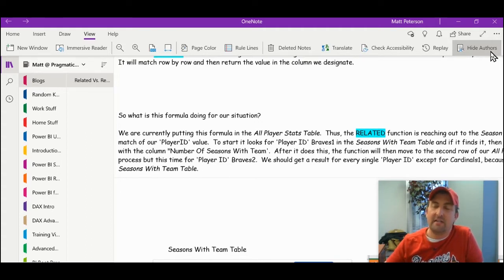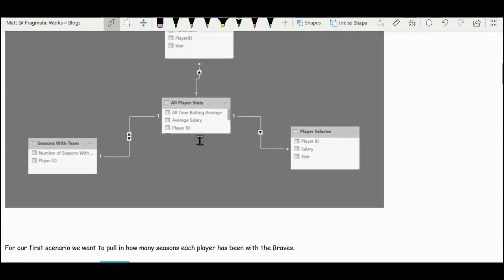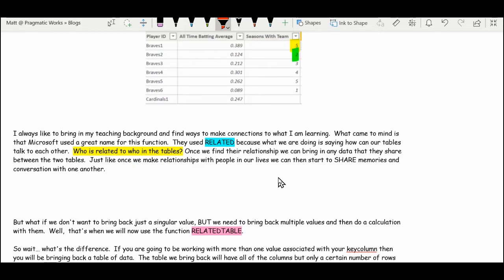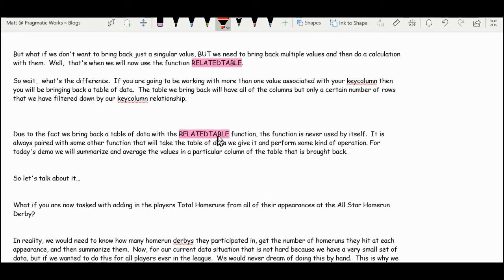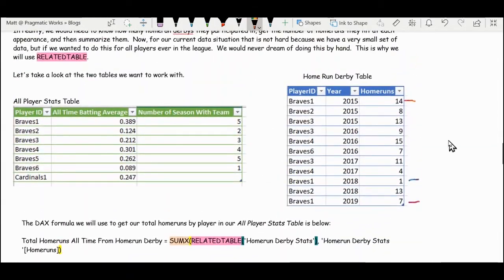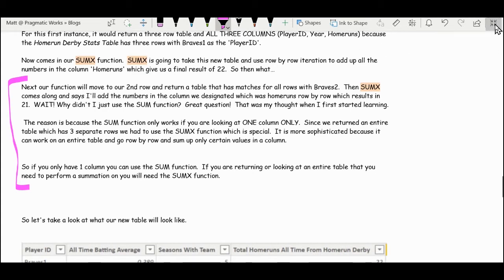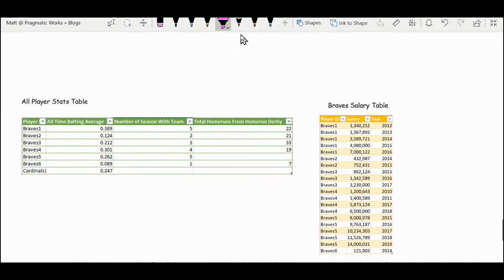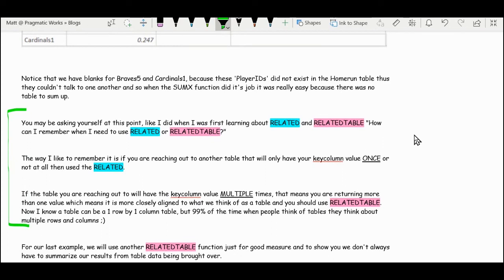Related Versus Related Table in Power BI using Baseball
So, I am filling the sports-sized hole by using baseball stats in Power BI to demonstrate pulling data from multiple tables and consolidating it into one table. Some of the data we want to consolidate also has to have some aggregations (which is fancy for "calculations") performed on it. PowerBI #